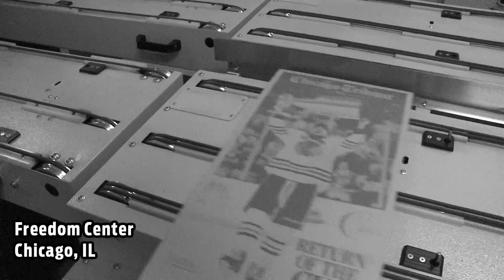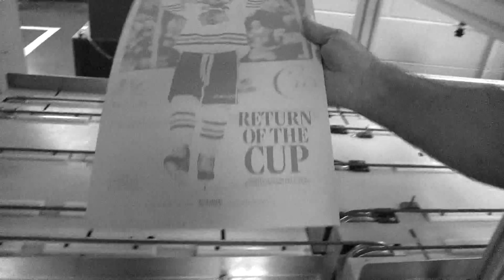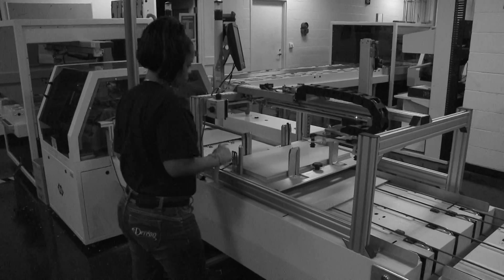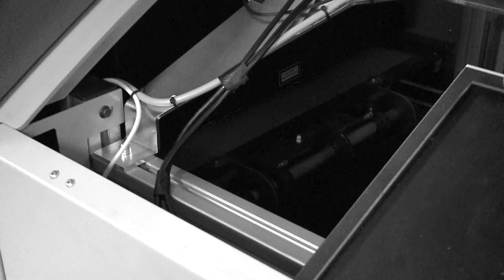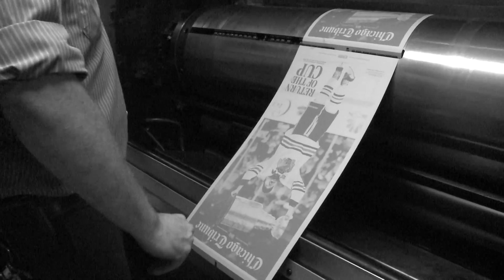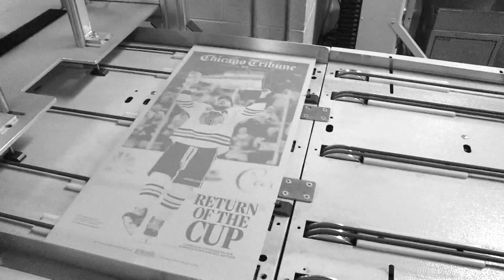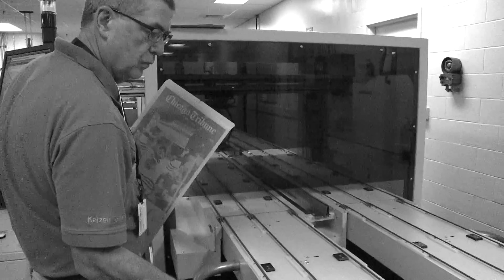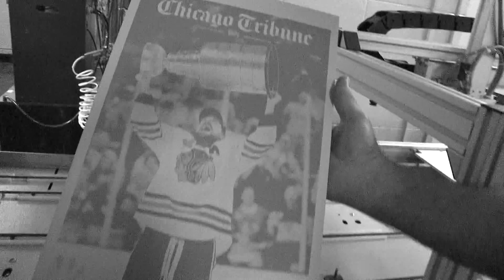Chicago Tribune Championship Press Plates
How press plates are created and used in the newspaper printing process.  These press plates are collectible, and available for sale after most major Chicago sports achievements